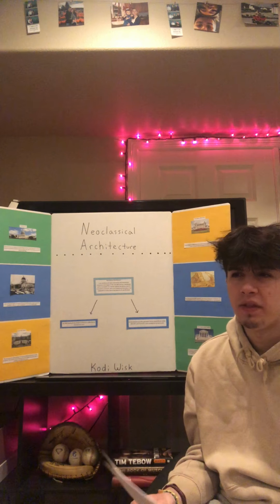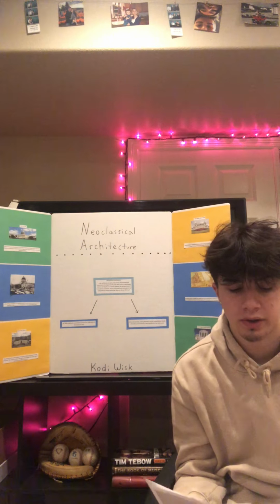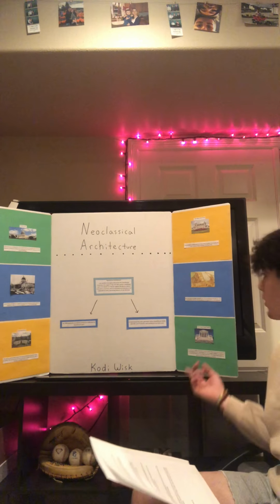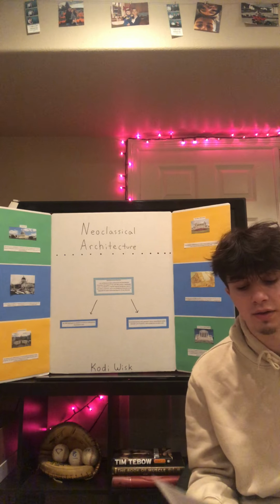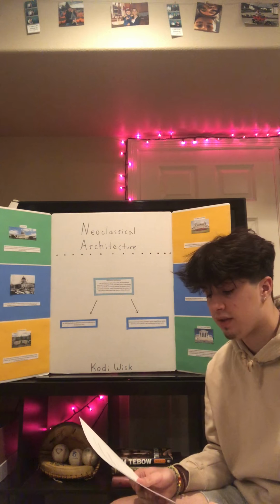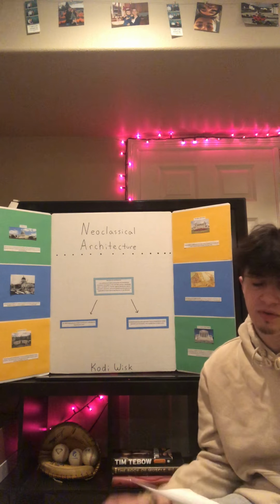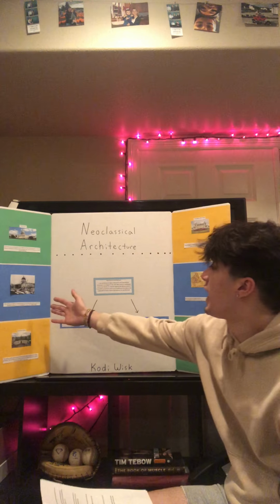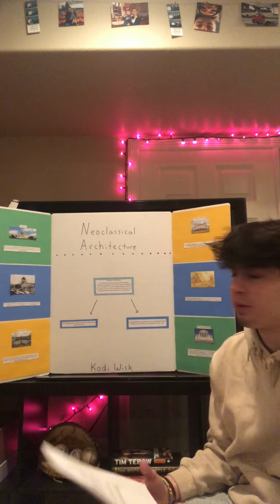Neoclassical Architecture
Kodi Wisk